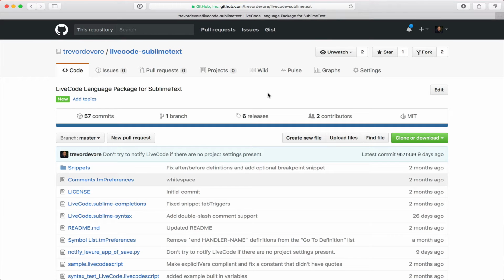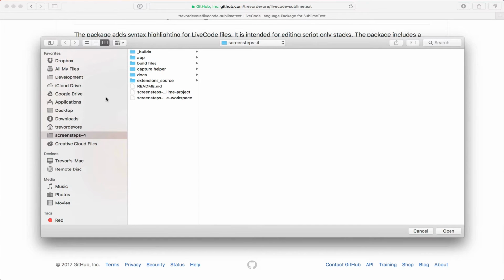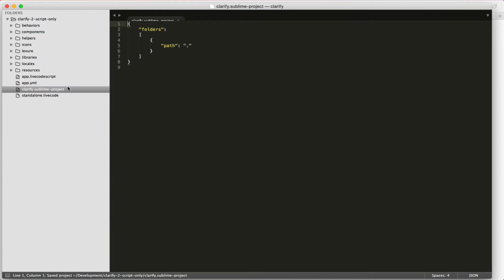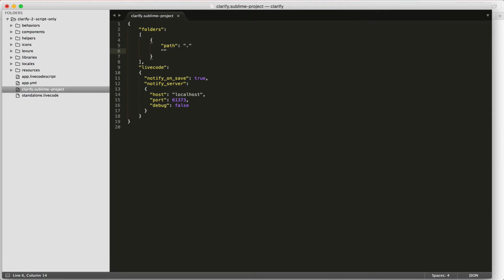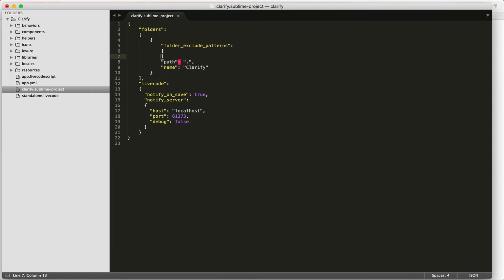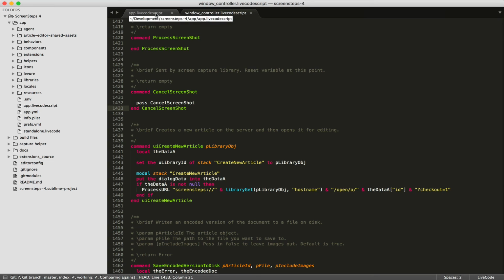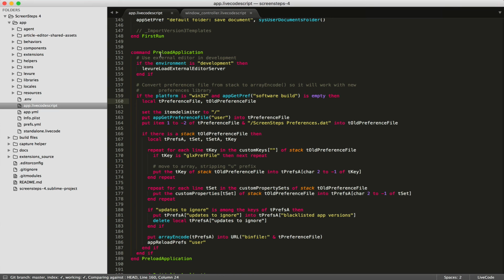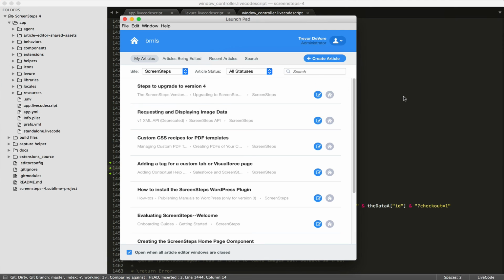Connecting a Sublime Text project to a Levure appllication running in the LiveCode IDE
Trevor DeVore shows you how to configure a Sublime Text project to send a notification to a Levure application running in the LiveCode IDE every time you save a .livecodescript file.